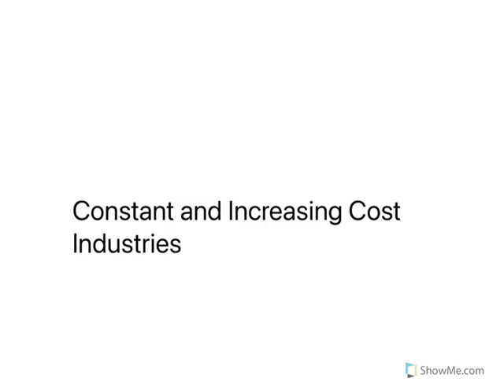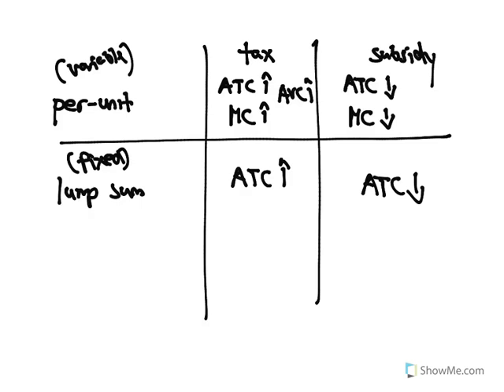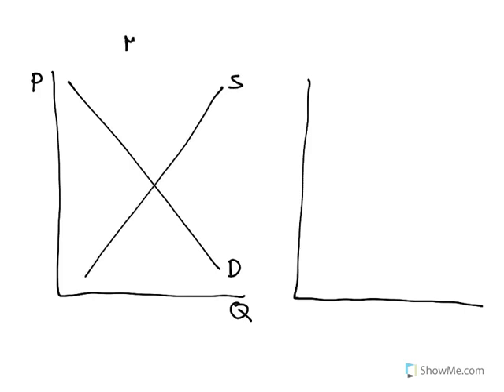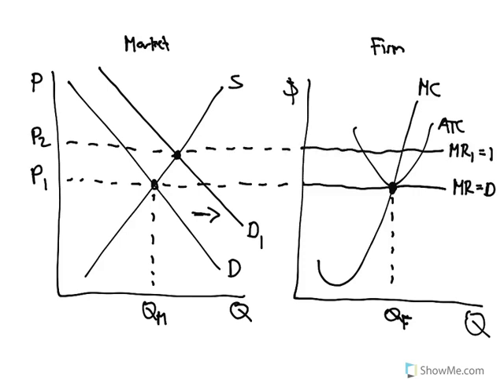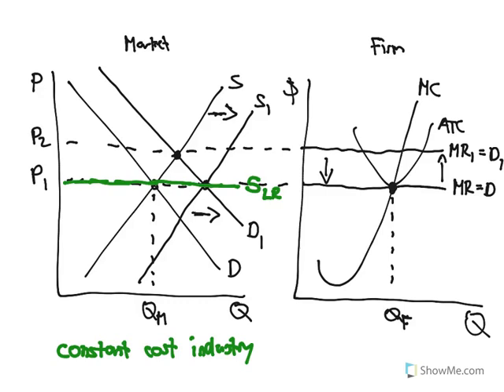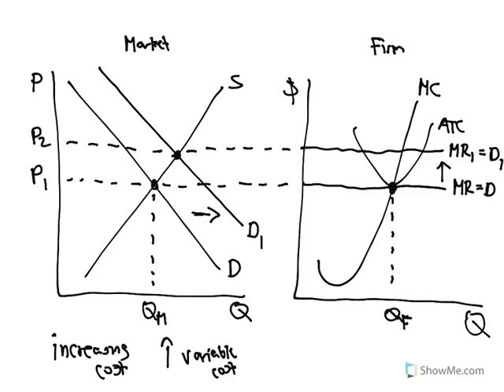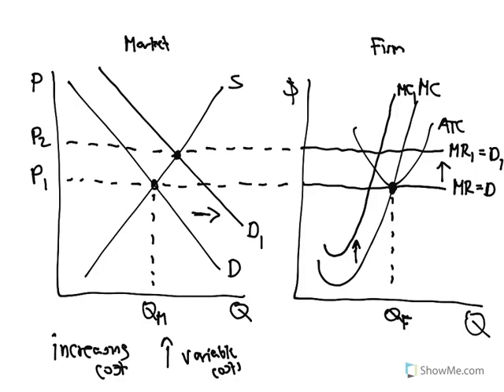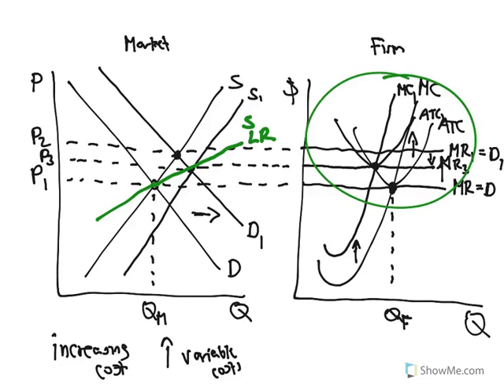Constant and Increasing Cost Industries